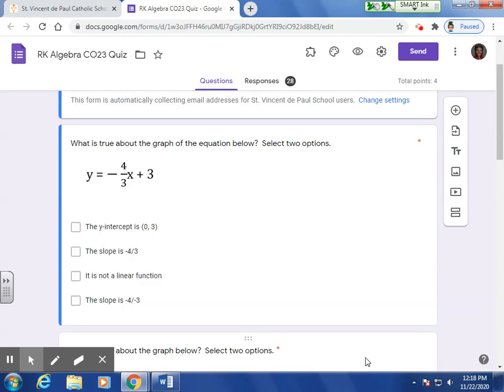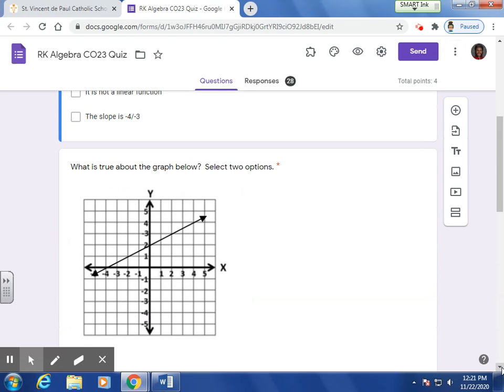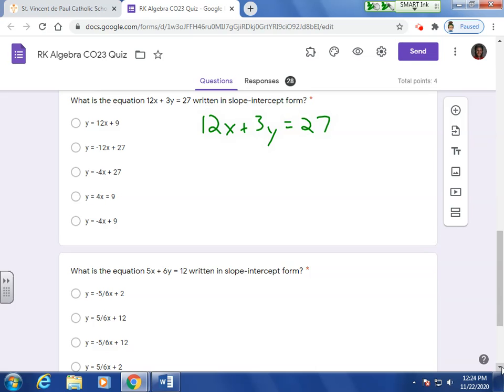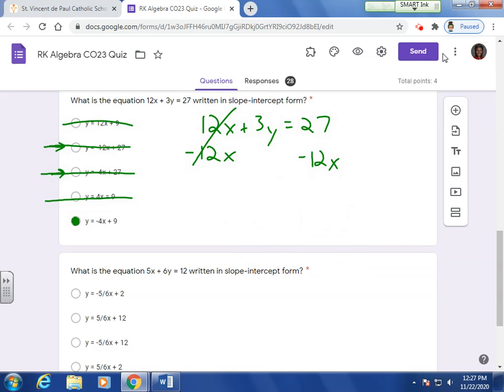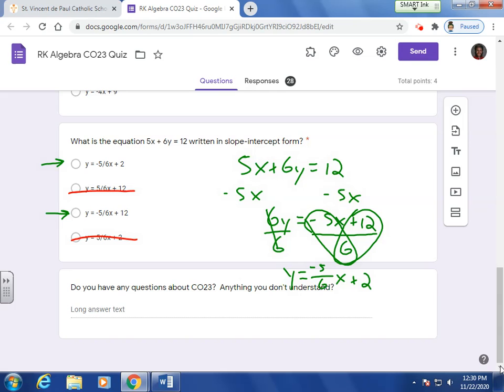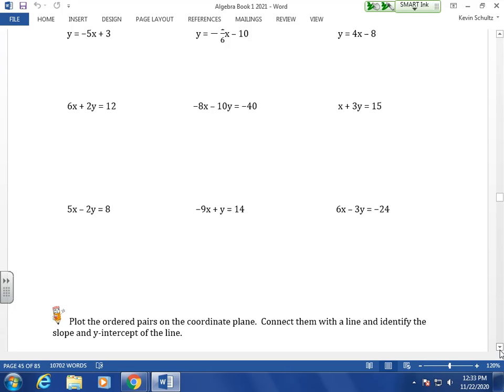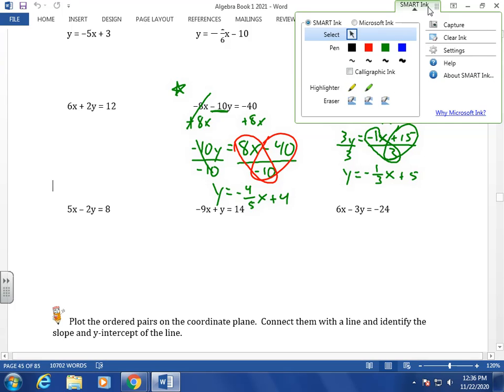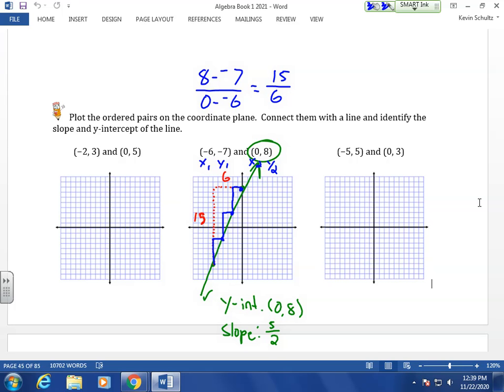Algebra CO23 P2 11/23/20...Converting from Standard to Slope-Intercept Form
Homework: Finish CO23 and complete the Google quiz.